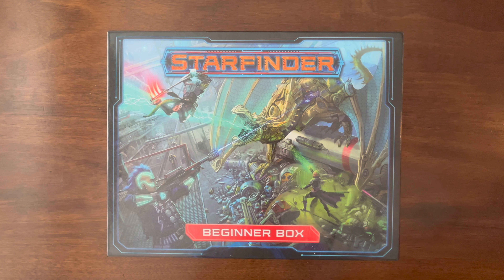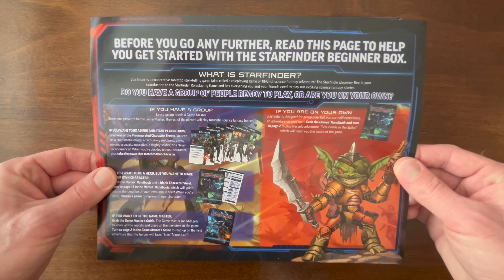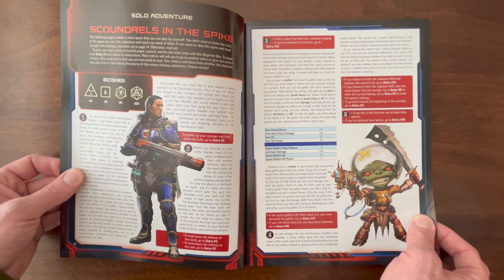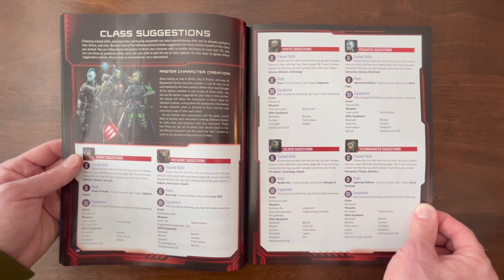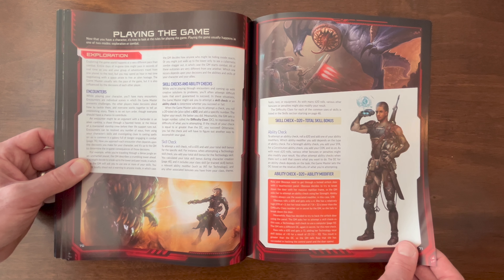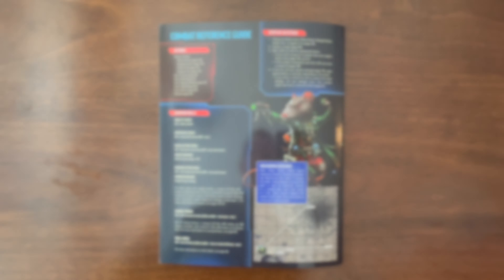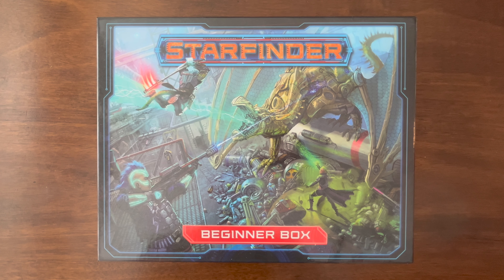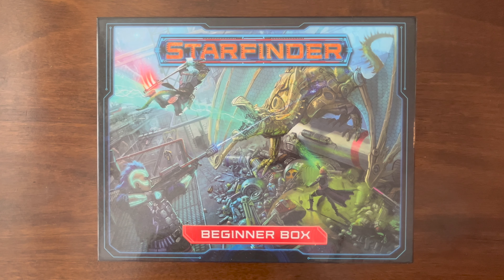The Starfinder Beginner Box is Intergalactic 🔥🔥🔥! (Unboxing & Review)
In this episode of Dungeons with Dad, Middle Grade Author Chris Wells does an unboxing and review of the Starfinder Beginner Box by Paizo! ⏩ More Below! ⏬

How does this introduction to Starfinder stack up to other TTRPG starter sets? Is it a Dad Game Master's dream? Find out in today's episode!

✅ MY 5E GAME FOR KIDS:
✅ MY MG FANTASY NOVELS:
🧙🏻‍♂️Chronicles of Alterra Series (Fantasy):
🧠 Mind Warriors Series (Sci-Fi - Book 1 FREE!):
🐉 Into the Dragonlands (Fantasy):

Thank you for all your support, and keep those kiddos gaming!

Intro: 00:20
Unboxing: 00:40
Hero's Handbook: 01:45
Game Master's Guide: 05:11
Alien Adversaries: 07:34
Final Thoughts: 07:59